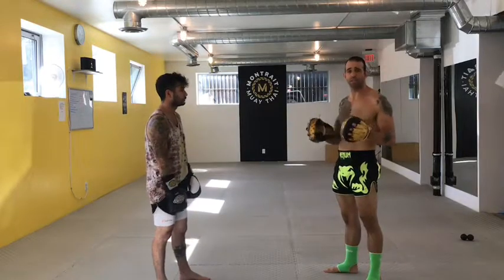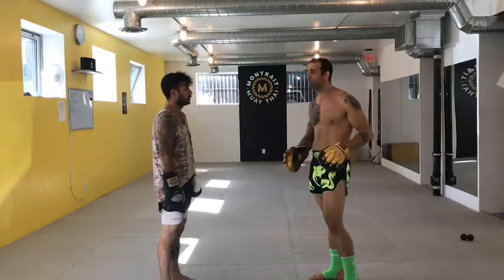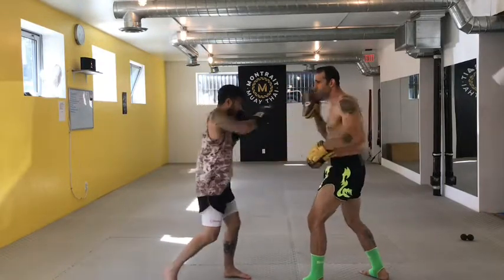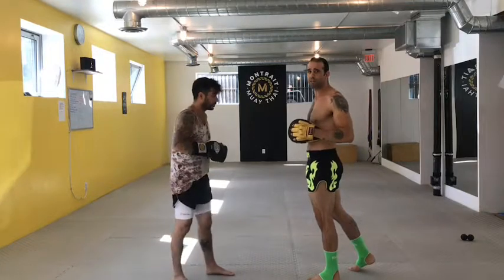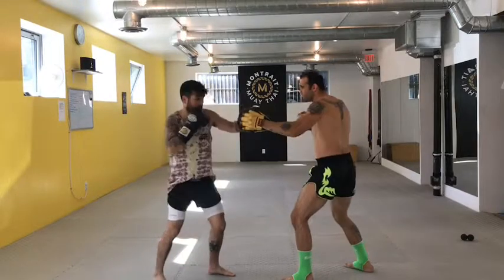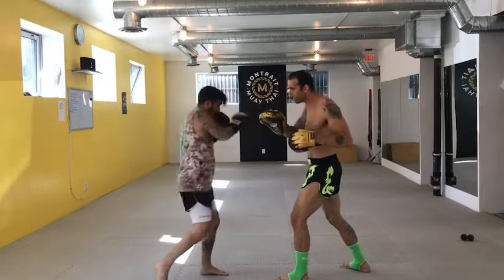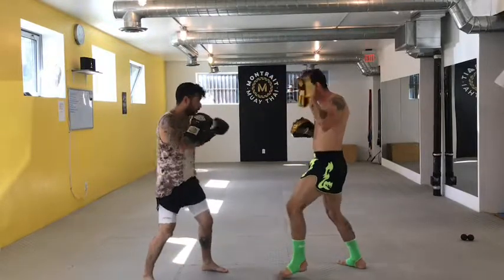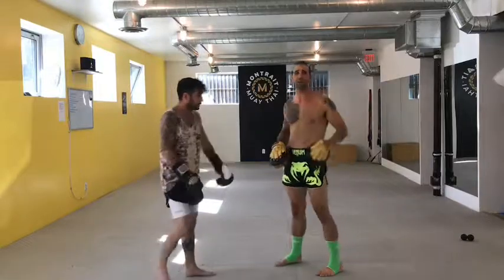Learn Muay Thai fast!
This is one of the best methods for learning new techniques on pads.